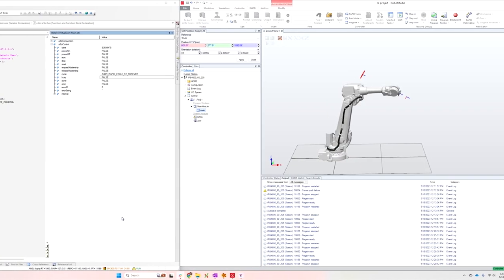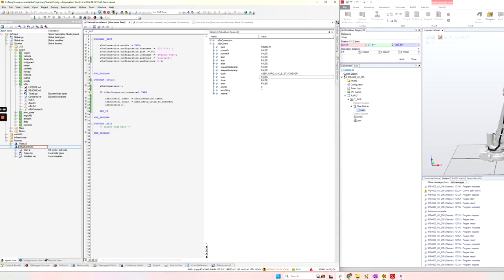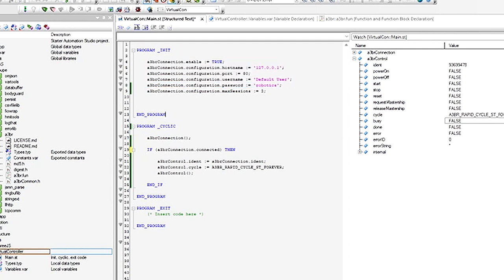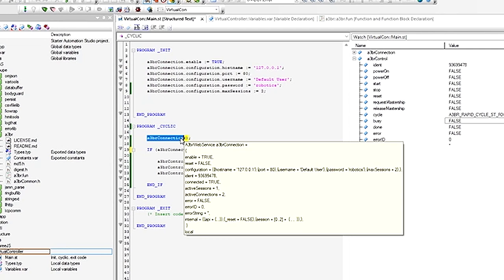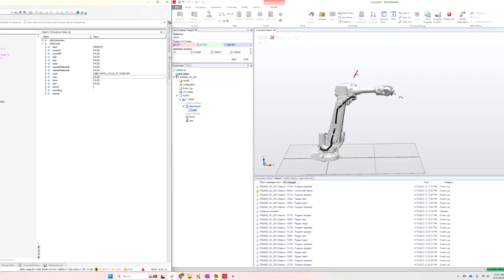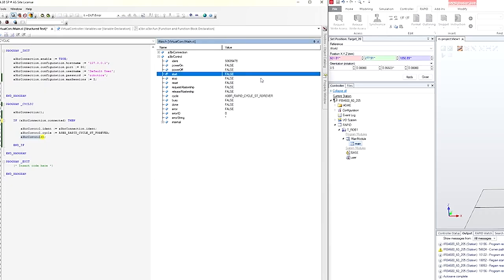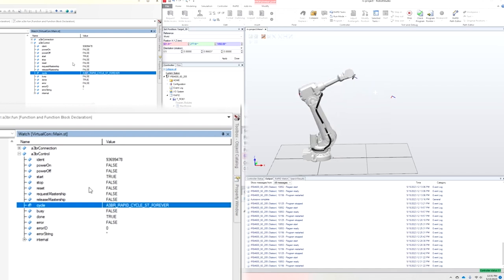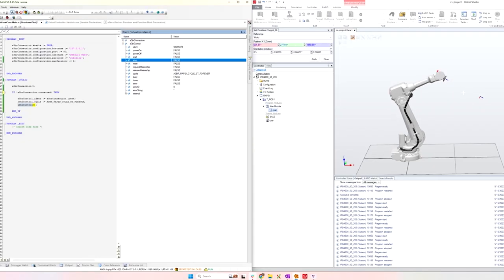Ship in Six Tutorials: How to talk to ABB robots from B&R PLCs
Combining robots with PLCs is just one way we unlock new machine potential. Learn how our A3BR (ABBB&R) library makes it a breeze to send RAPID programs, execute programs, retrieve robot state, and more.